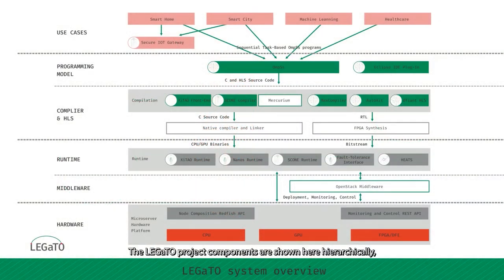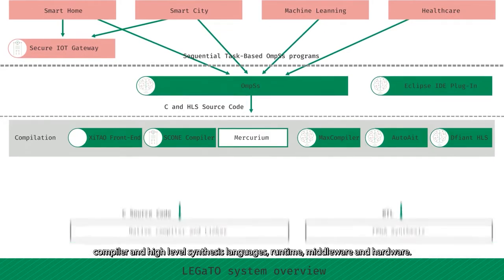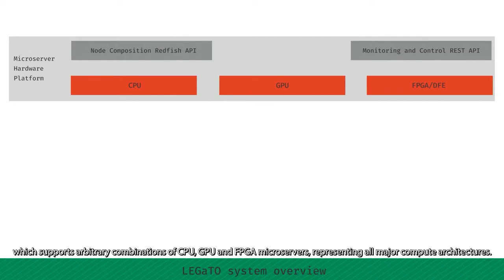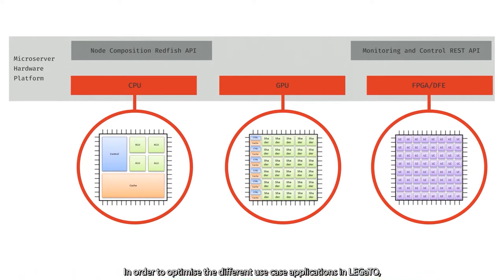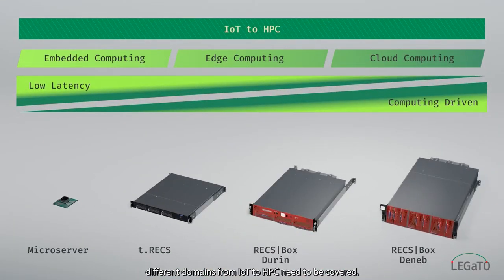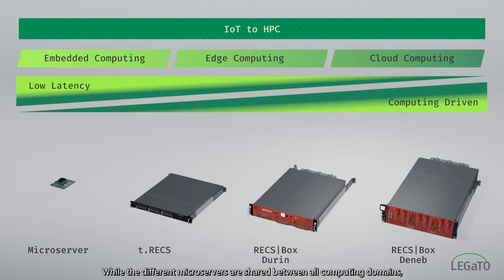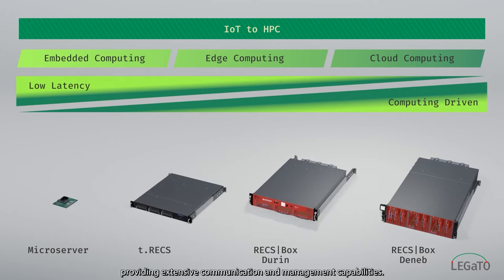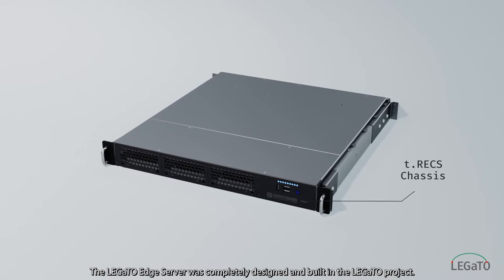Heterogeneous LEGaTO Hardware - LEGaTO Edge Server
The objective of the LEGaTO project is to develop a software toolchain for heterogeneous hardware with energy efficiency as the main focus. This video focuses on the LEGaTO Edge Server, which was completely designed and built in the LEGaTO project and focuses on edge and embedded applications.